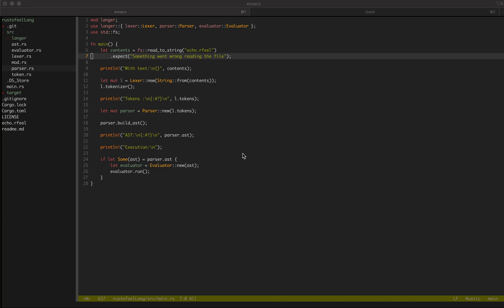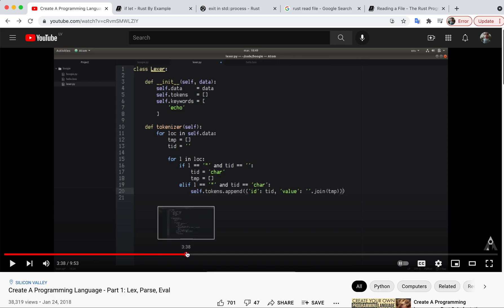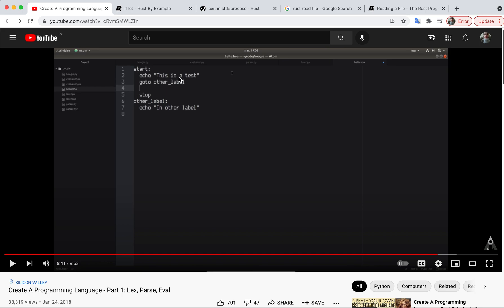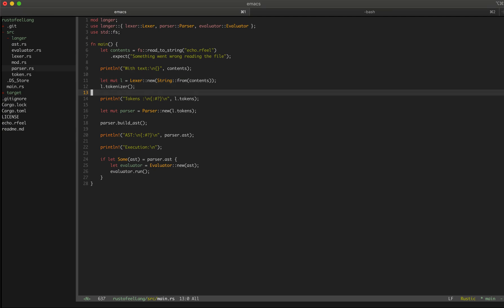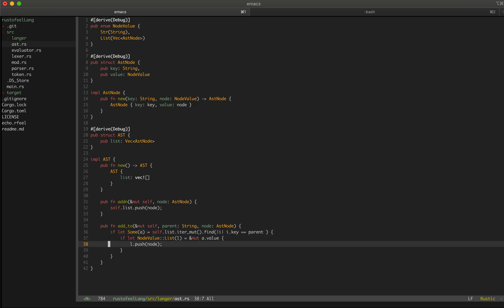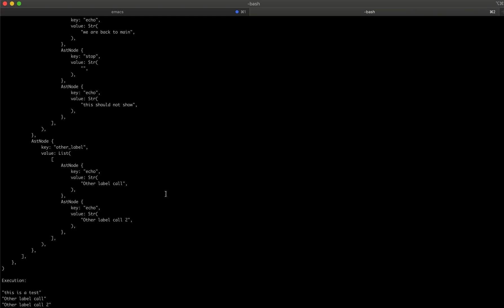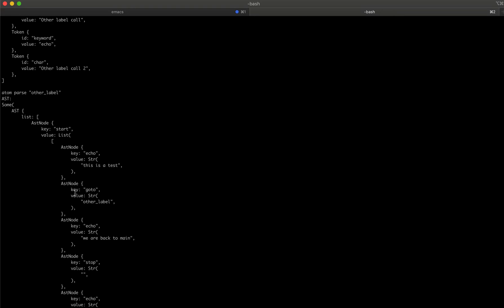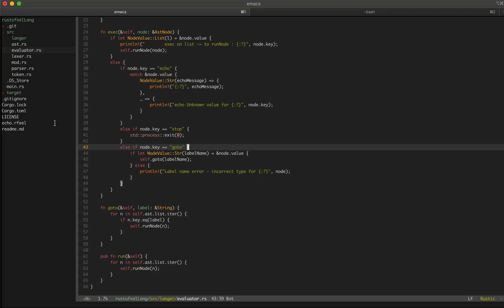Rewrote a Python tutorial in Rust - lexer, parser & evaluator. Kinda blog/rant.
I recreated some guys tutorial about Programming interpreter from Python to Rust.
To learn a programming language, create another language in it.
What an experience.